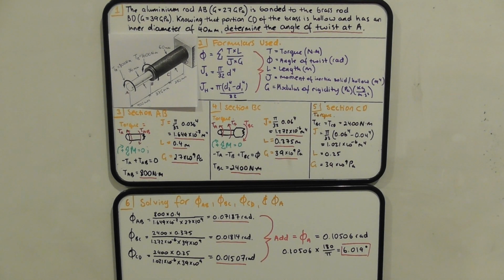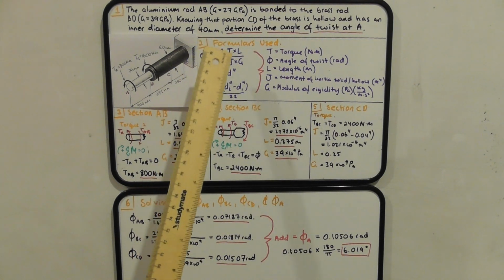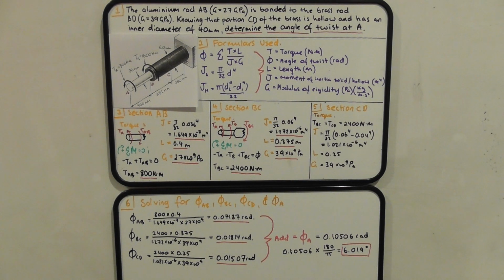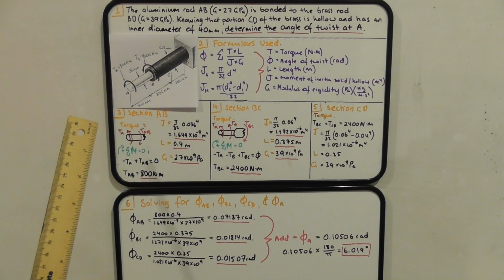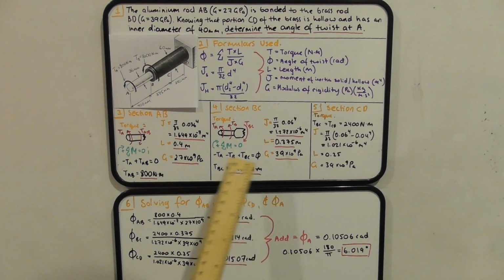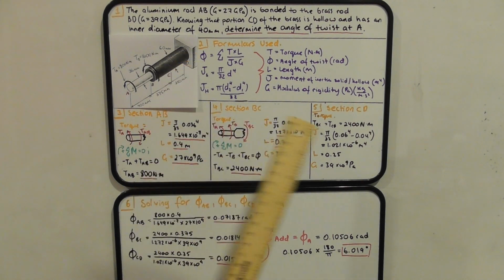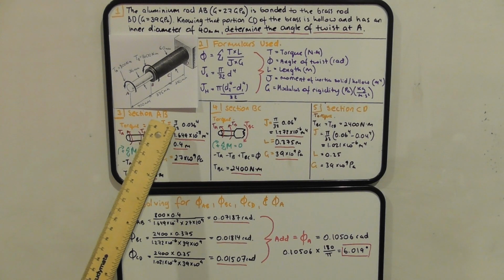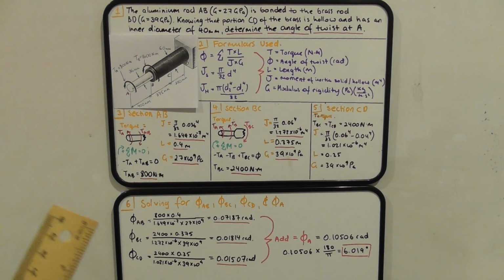Torsion. Angle of twist of a rod.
The Aluminium rod AB (G=27 GPa) is bonded to the brass rod BD (G=39 GPa). Knowing that portion CD of the brass rod is hollow and has an inner diameter of 40 mm, determine the angle of twist.